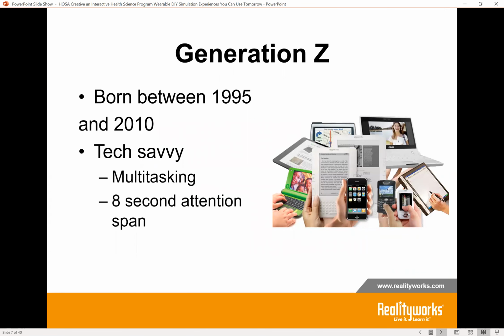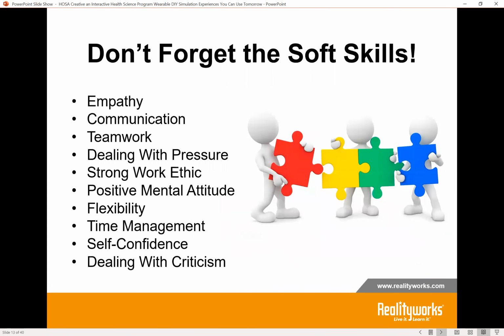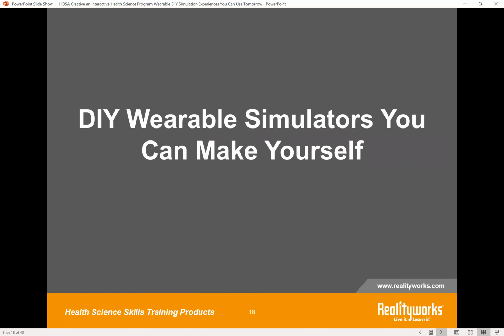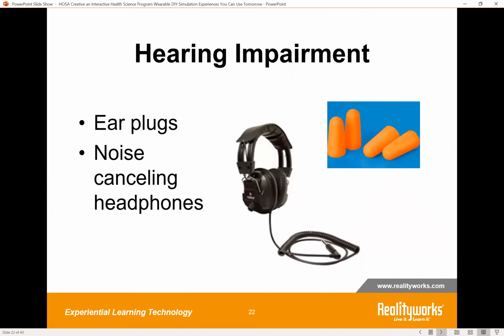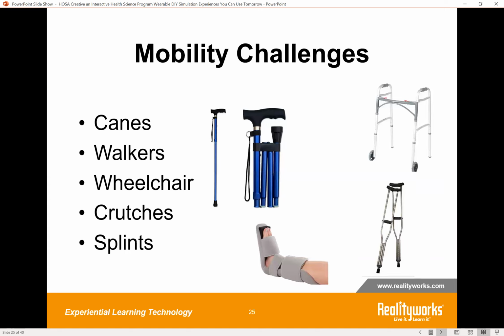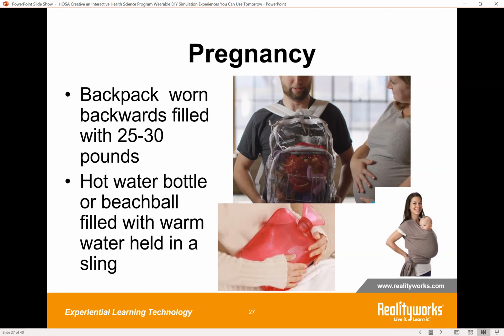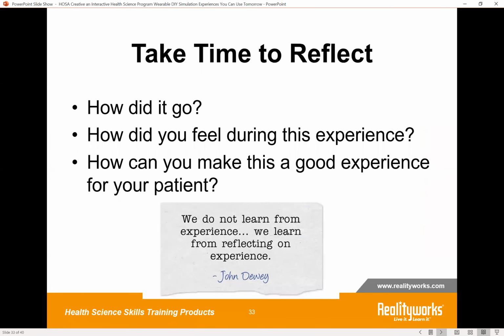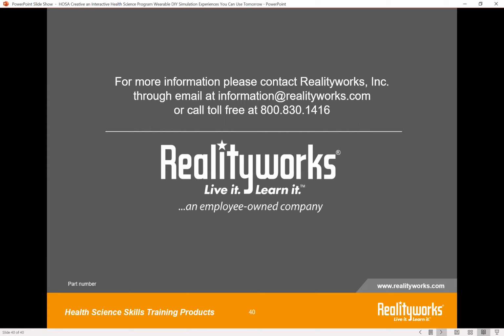Creative an Interactive Health Science Program Wearable DIY Simulation Experiences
This session will kick-off with the research and benefits behind wearable simulation experiences. Participants will leave with a
dozen DIY simulators you can make yourself. These easy, low-cost simulators will help students walk in the shoes of a patient
with a variety of conditions. These create important ‘ah ha’ moments students will never forget. You’ll get information on best
practices for using wearable simulators in the classroom. Attendees will walk away with information on where to find impactful
wearable simulators to engage your students.

Presented by: Denise DuBois, Product Manager